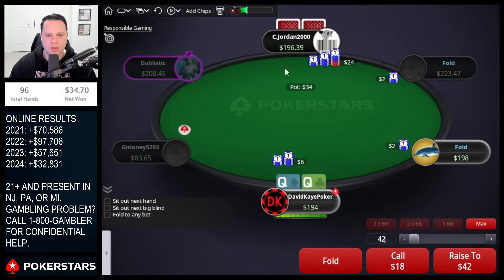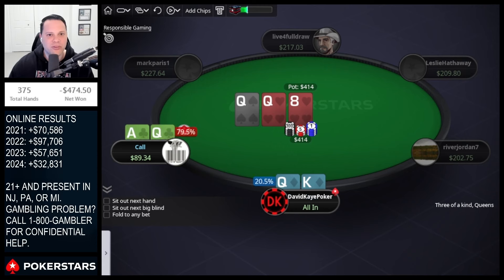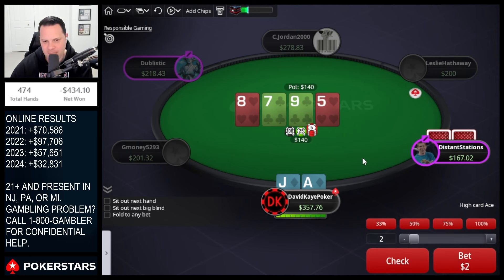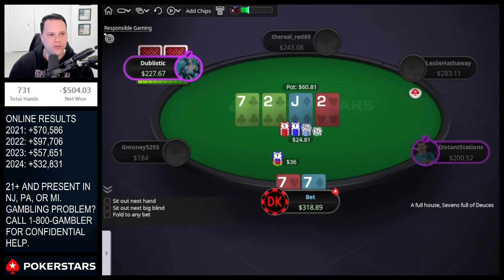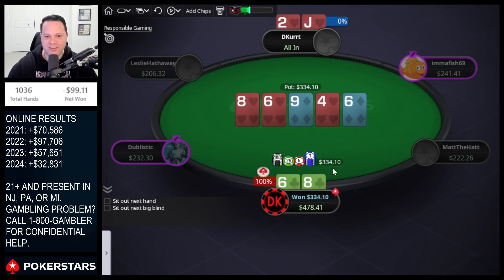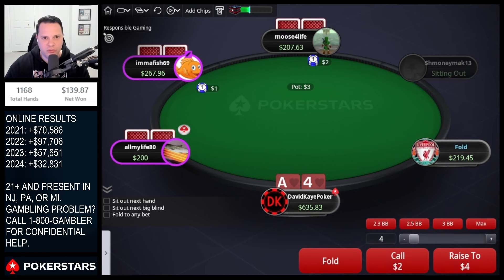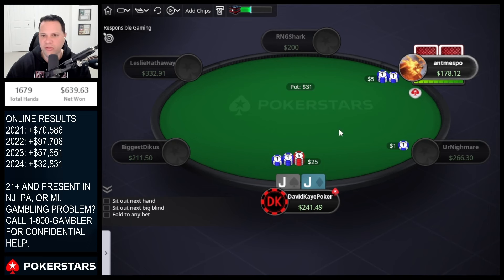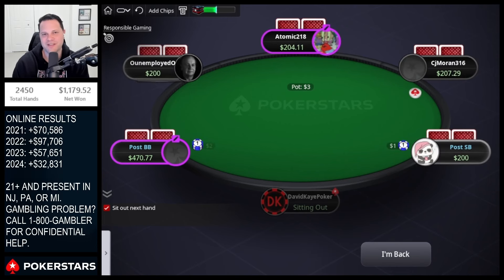Flopped Set Leads to HUGE ACTION | Poker Vlog 873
Video Production: Adam Peiken
X/Twitter: @APeikenVegas

21+ and present in NJ, PA, or MI. Gambling problem? Call 1-800-GAMBLER (NJ,PA) or 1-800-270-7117 for Confidential help (MI)